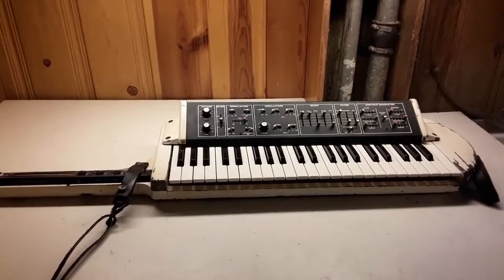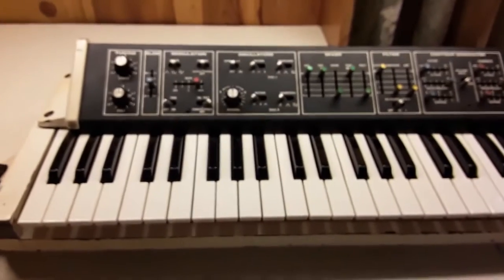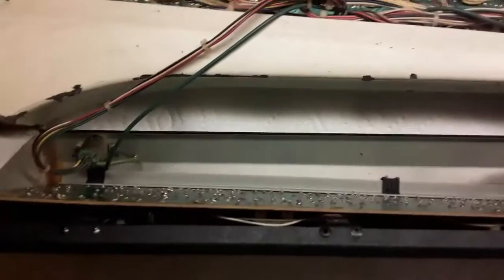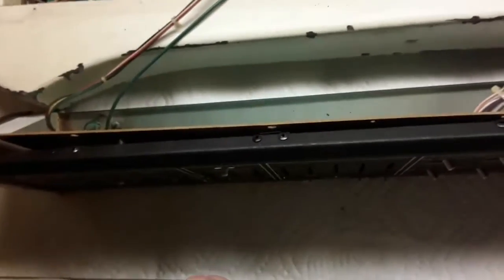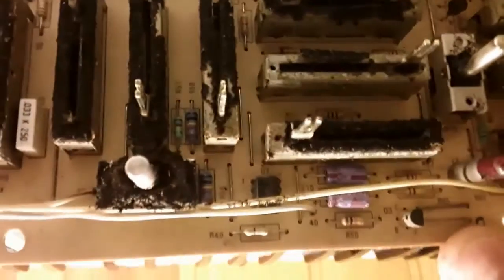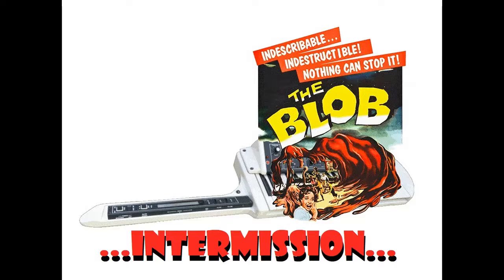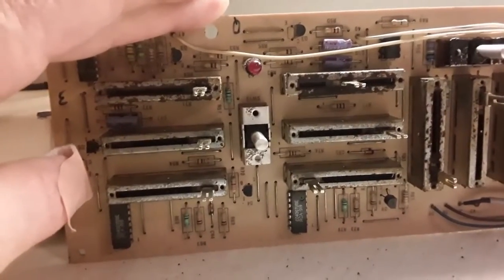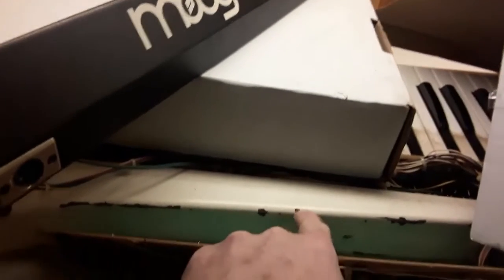The Blob in Your Moog (or, Cleaning Out the Tarry Gunky Melty Foam from a Moog Liberation)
I'm not a professional, but here's some info on cleaning all the nasty tarry gunk out of a Moog analog synthesizer, if it had the melted foam.

If you like the incidental music, please feel free to check out more...

It features Malcolm Cecil (R.I.P), Dan Bitney of Tortoise, and the beautiful voice of Suzanne Ciani sampled from the pinball machine Xenon.